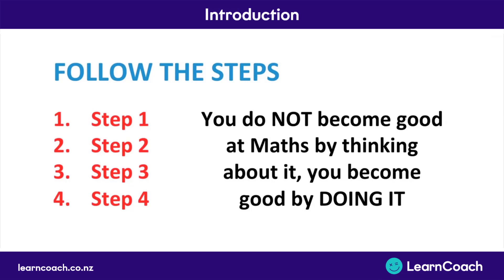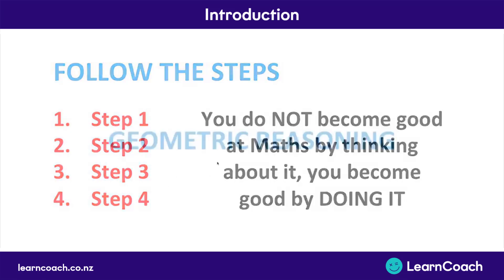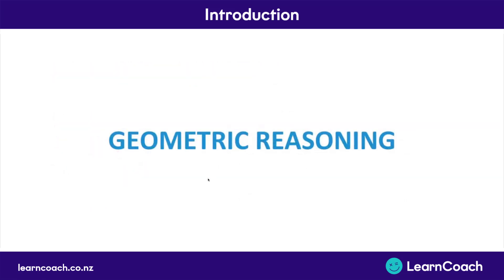NCEA Maths Level 1 Geometric Reasoning: Introduction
The teaching videos and questions in this playlist are designed to prepare you for the Level 1 Maths external exam. In the Geometric Reasoning standard you should understand the following skills: Pythagoras Theorem, Trigonometry: Finding a Length , Trigonometry: Finding an Angle , Similar Shapes, Angles of Polygons, Angles around intersecting lines, Angles Around Parallel Lines, Angles within Circles, and Bearings.